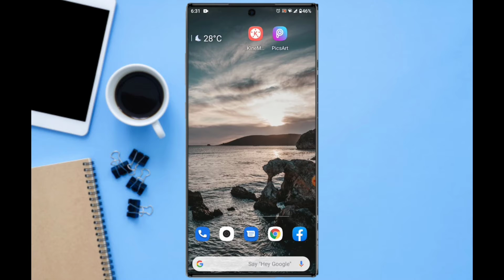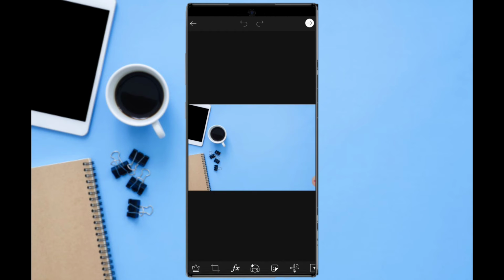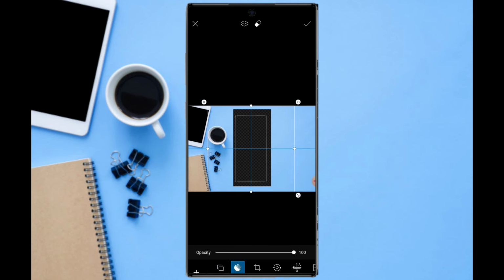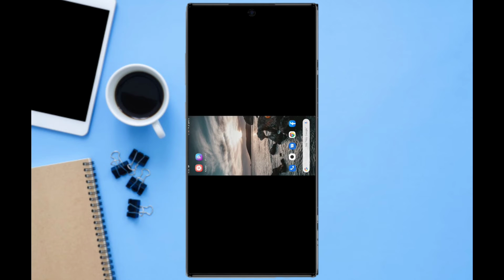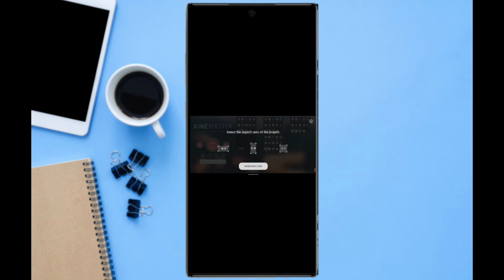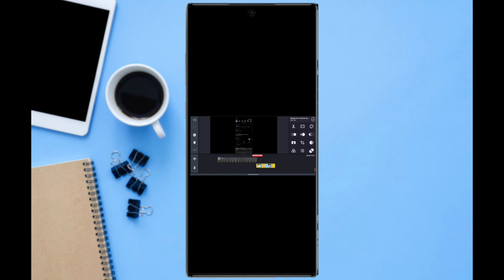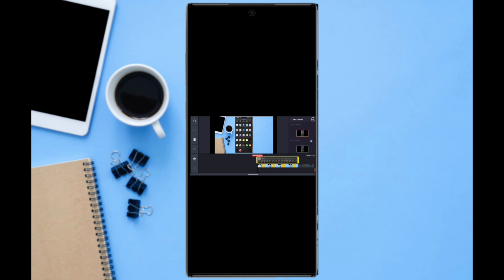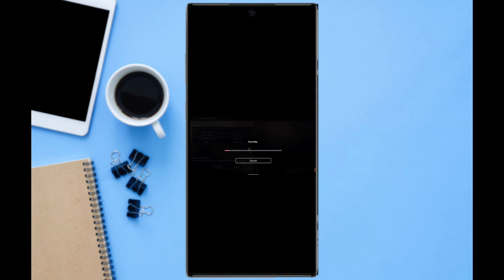How To Add Mobile Background On Any Screen Recording Video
Ever wondered how the youtubers put a mobile phone, desk etc right behind their screen recording videos? Wanna do it yourself? Then you're on the right place. In this video I try to explain the process of adding a background on any vertical/recording video.